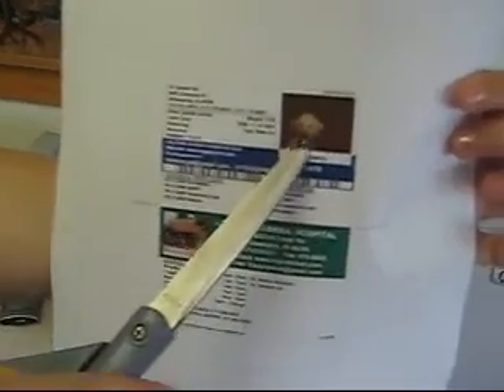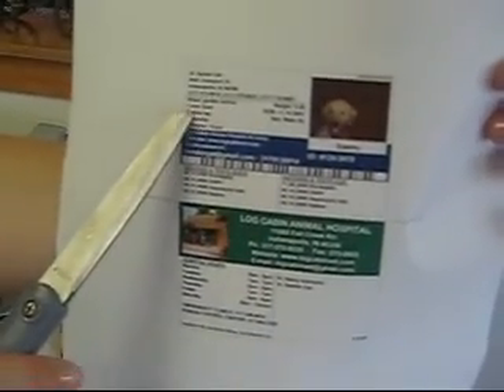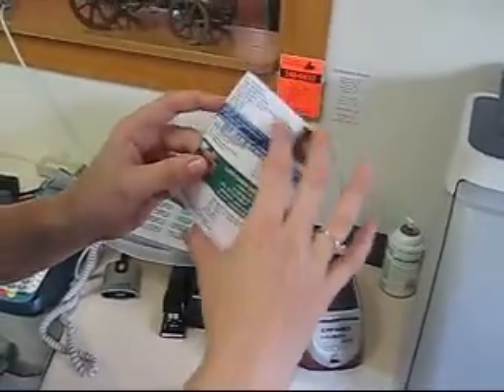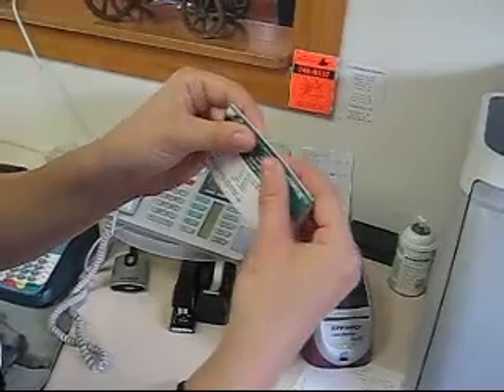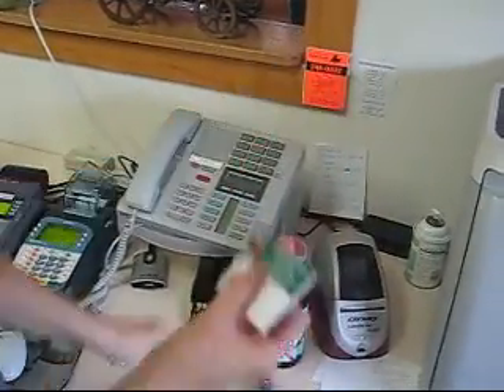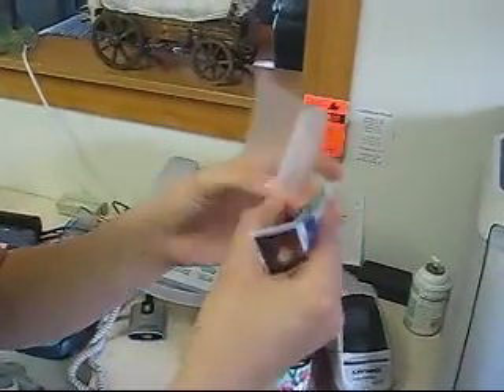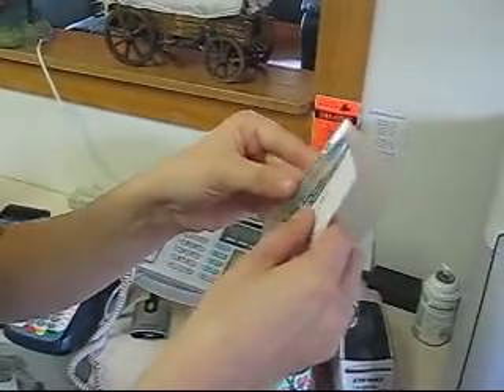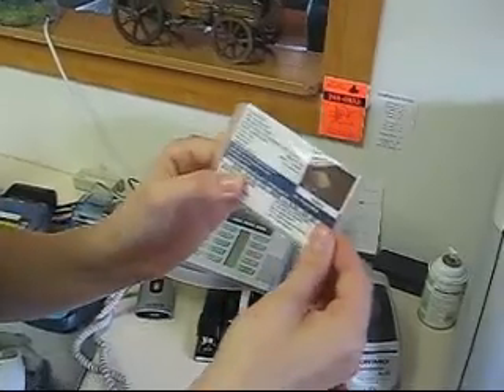VetNetSoft - Printing Pet ID Card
VetNetSoft - veterinary software program